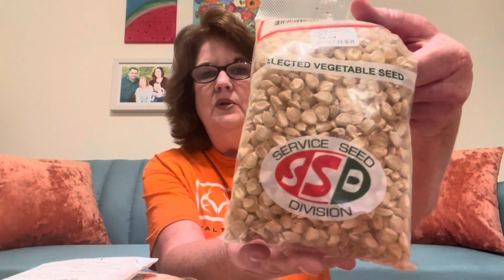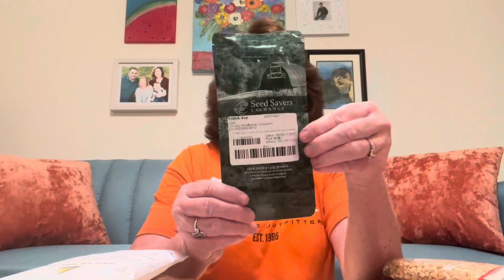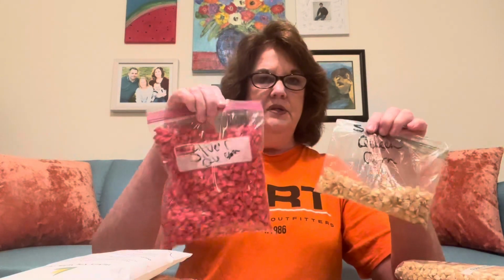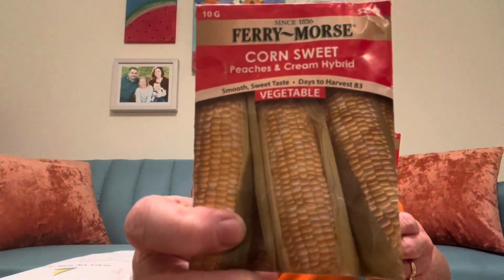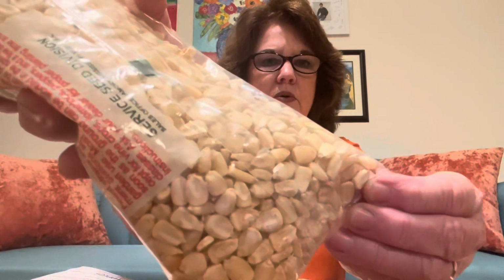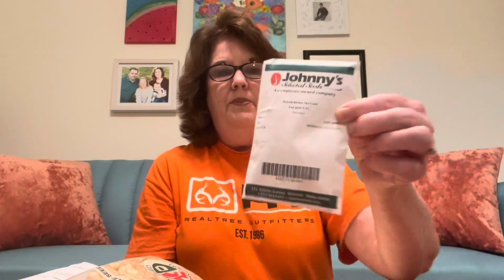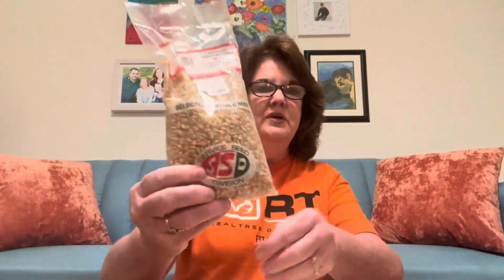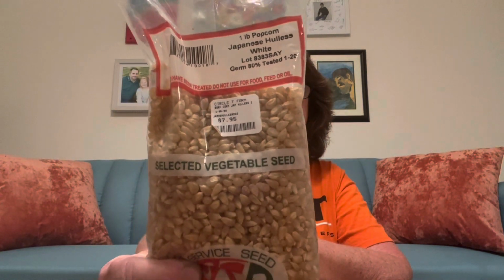Seedsapalooza #1: Corn…Sharing My Seeds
seedsapalooza seeds corn growyourownfood campjoyfarms This is the first video of my Seedsapalooza series highlighting my love of seeds and showing which ones I have. In this video, I start with corn. Enjoy!

Seeds—Get ‘em! Plant ‘em! Grow ‘em!

If you’re close to the area, shop for seeds at Circle T Feed & Seed in Franklinton, LA and Poplarville, MS, or at the Kentwood Co-op in Kentwood, LA.